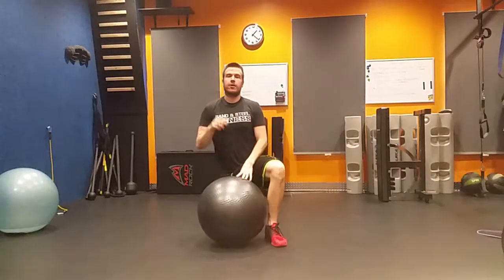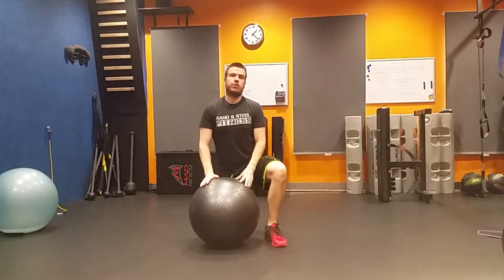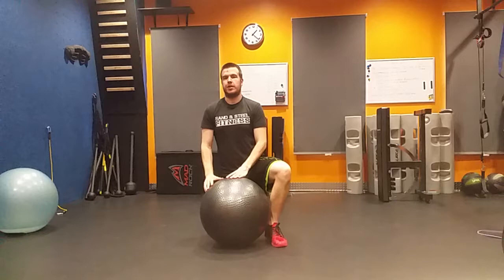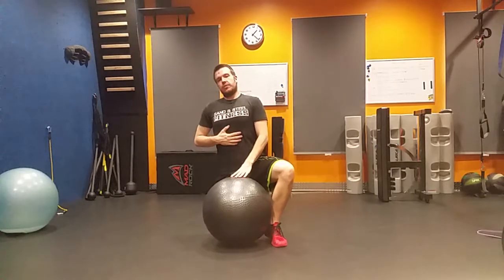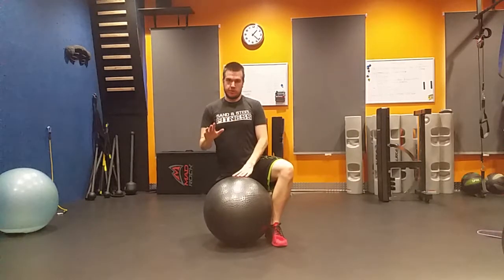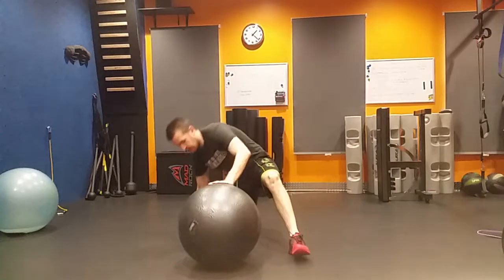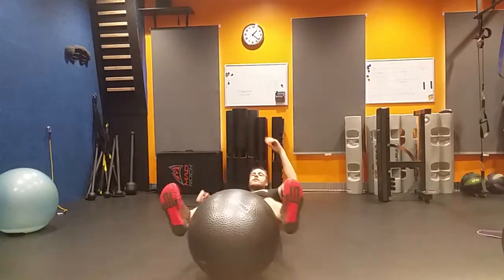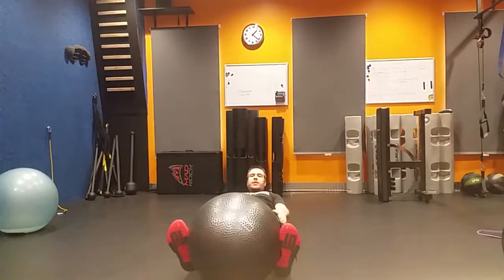Swissball Windshield Wiper